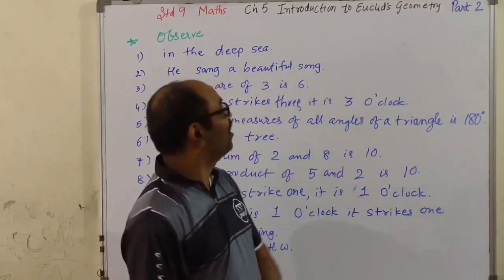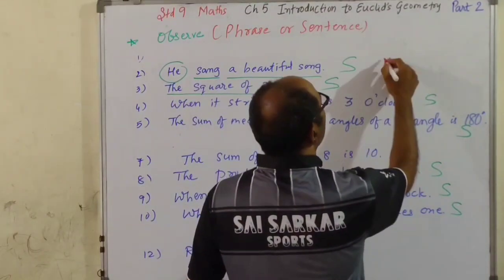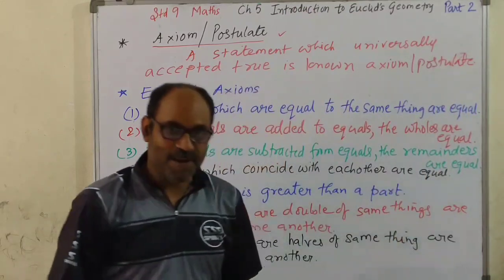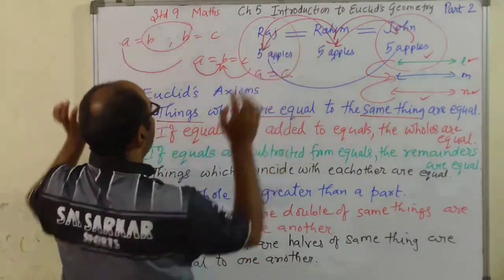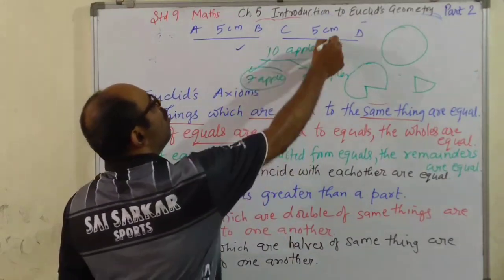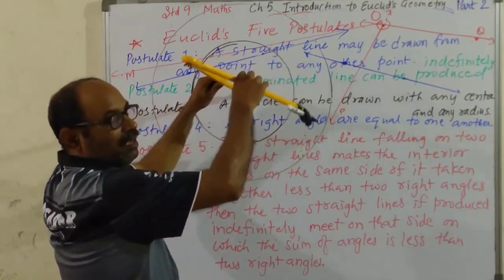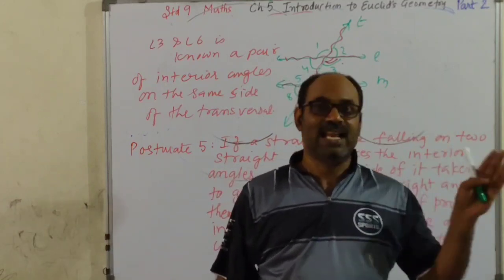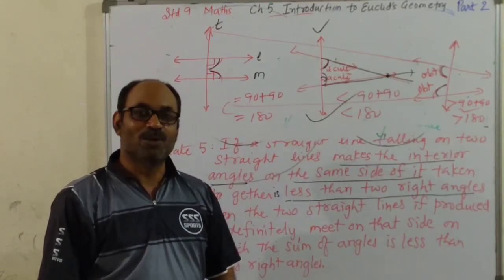Std 9 Maths Ch 5 Introduction to Euclid's Geometry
Euclid's Axiom and Postulates